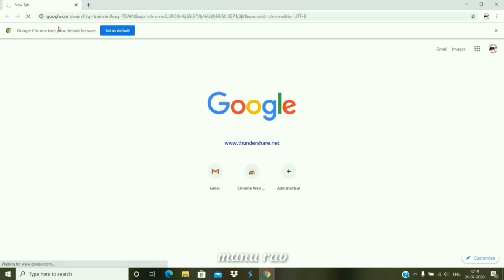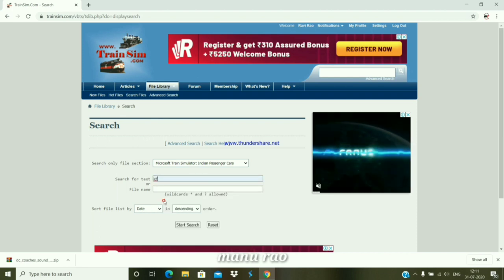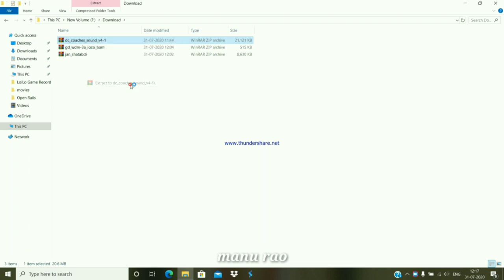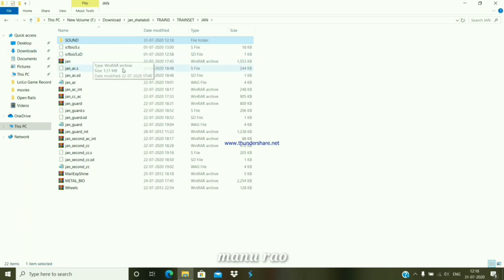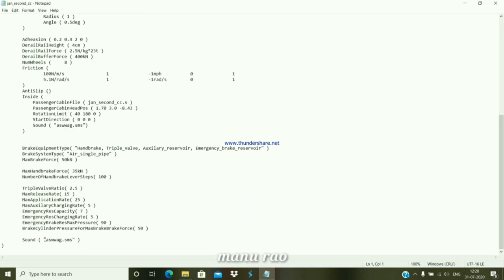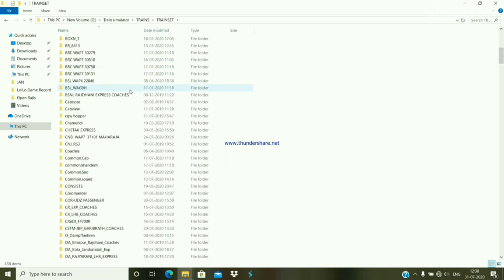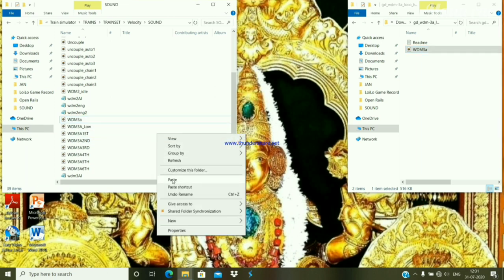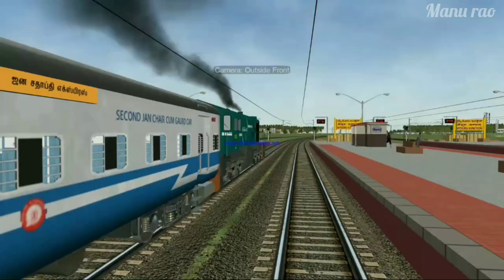HOW TO ADD TRACK SOUND TO COACHES & ||CUSTOMISE OR CHANGE HORN|| MSTS|| 100% WORKING WITH PROOF 🤩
Hiii Everyone 😍🥰

Today i bring you all a new video showing that how to download Coaches and how to add track sound for coaches 😍

And also how to change horn or customise the loco horn😍

Follow my process or procedure you will get 100% working Experience 😍🤩

Jai Karnataka and Dakshina Kannada 🤩🥰